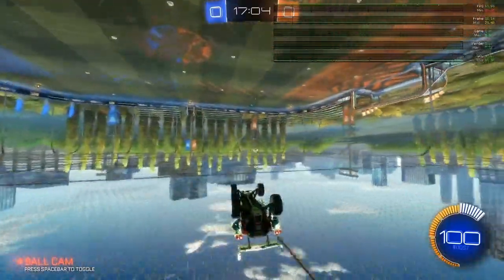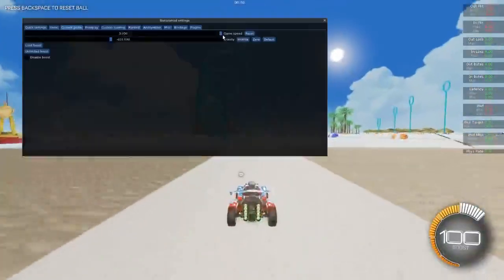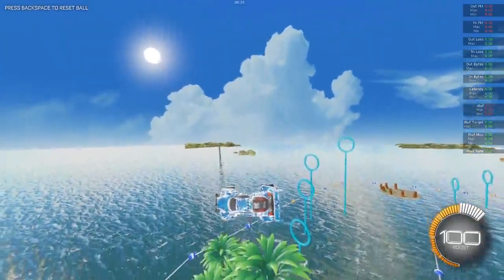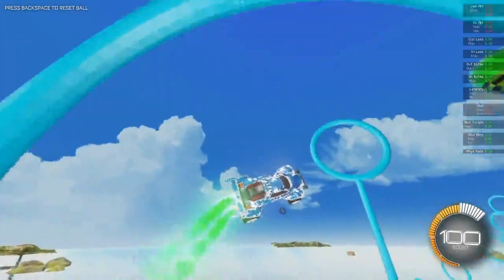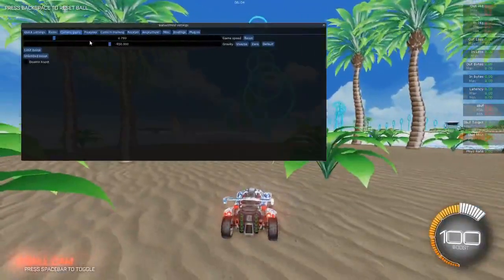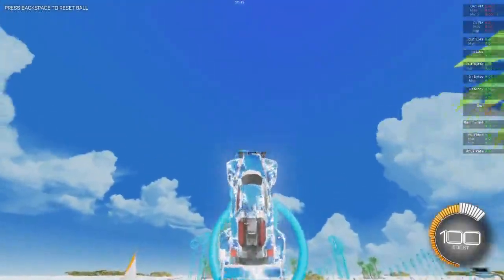ROCKET LEAGUE BUT ITS UPSIDE DOWN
Hewwo welcome to a new video today we are using Bakkes Mod to change the game!